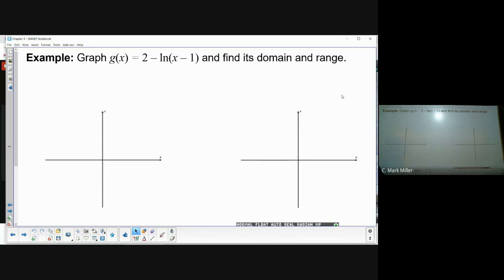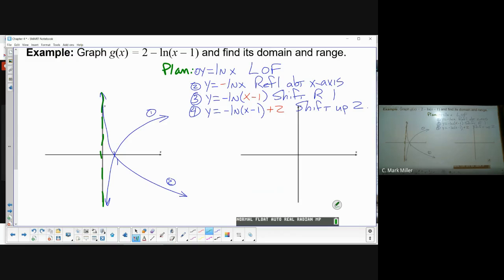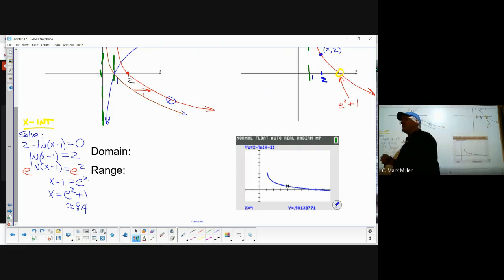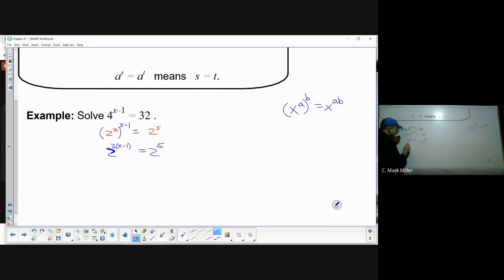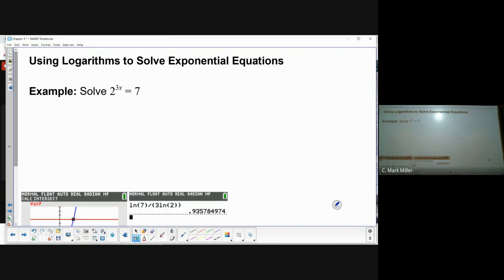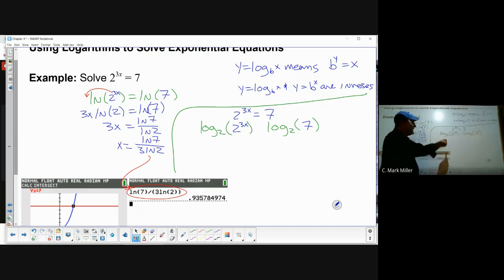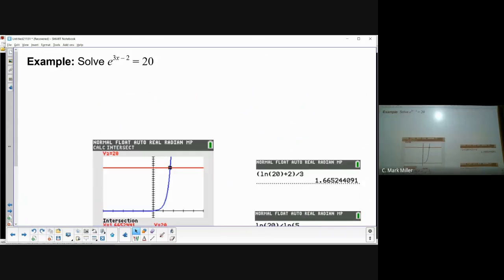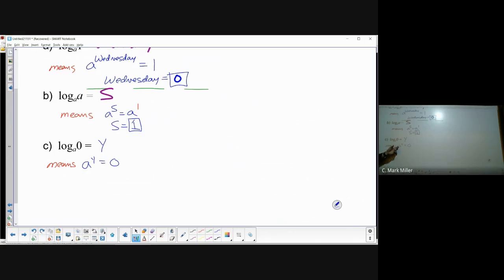MTH 173B College Algebra for Business — 7 April 2021